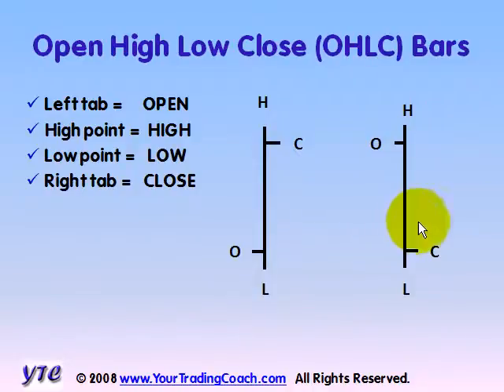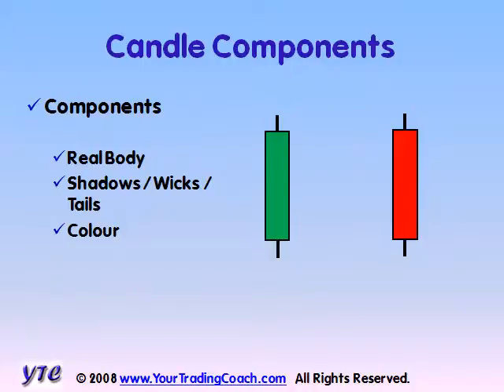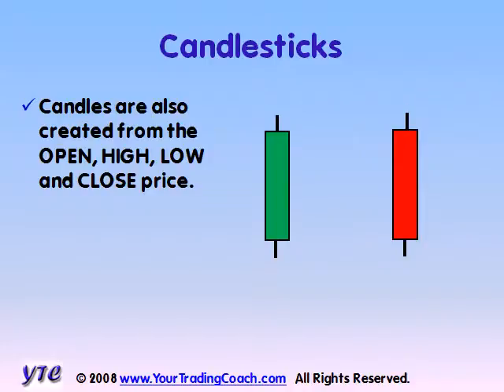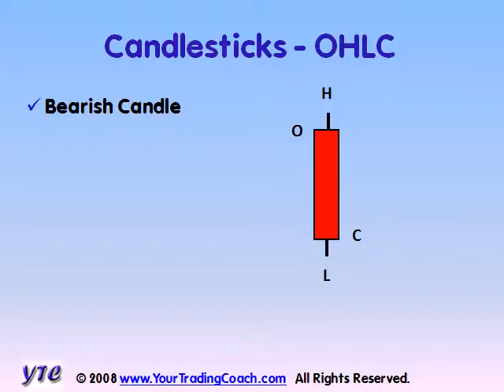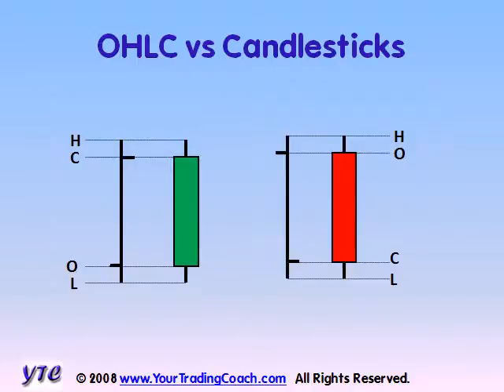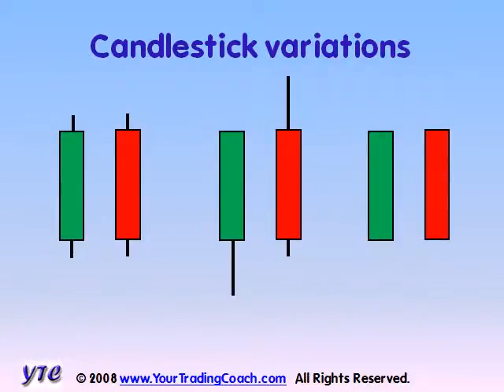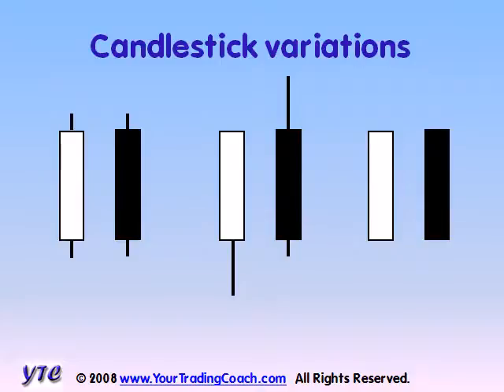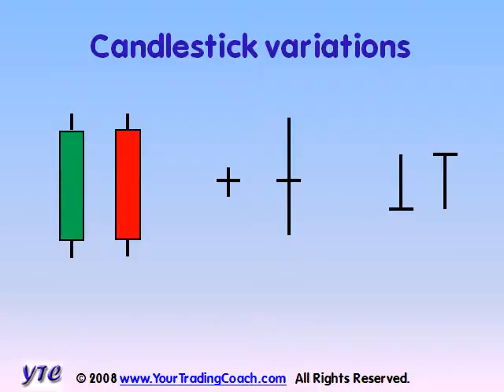How to Use Candlesticks | Candlesticks Design - Part 1